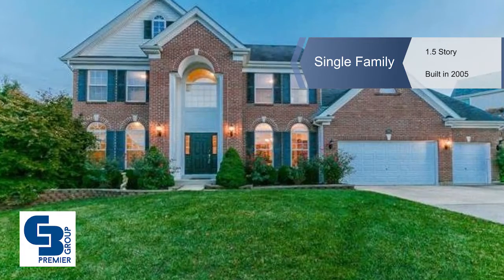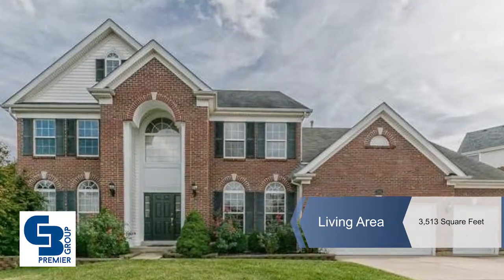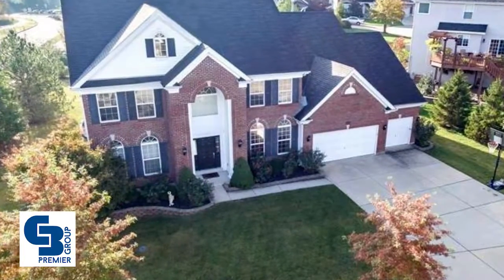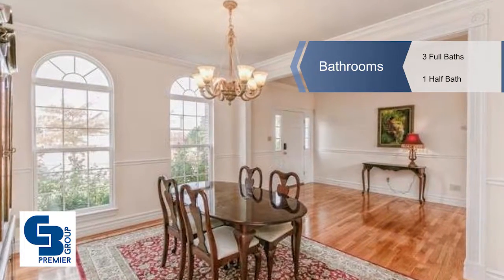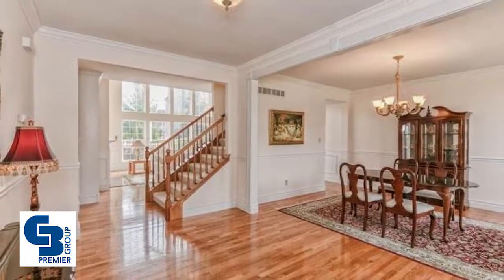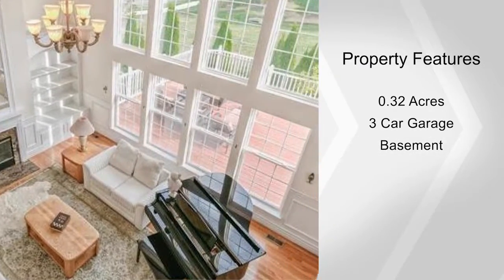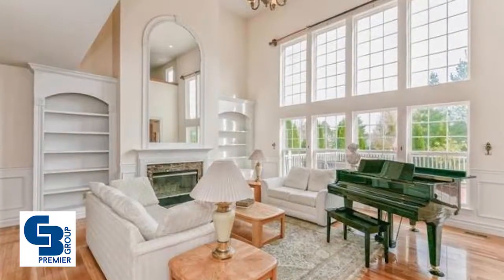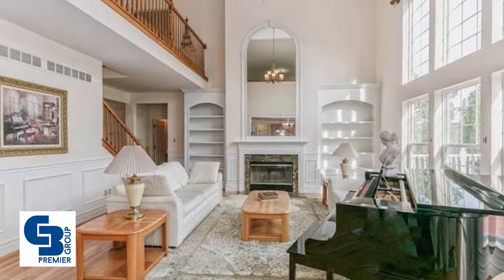355 Cherry Hills Meadows DR, Wildwood, MO 63040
Open Sun, 11/6, 1-3pm. Gracious 1.5-Story w/4600+ sqft of living spc in desirable The Enclaves at Cherry Hills! Gorgeous hardwood flrs flow from elegant Dining Rm to sunlit 2-Story Great Rm w/beautiful window wall & stunning fireplc-the main gathering point in this home! Gourmet Kitchen is perfect for entertaining w/granite tops, island seating for 4, newer SS appliances & Breakfast Rm w/sliding door to deck - relax & enjoy the beautifully landscaped yard! 1st flr Master Ste has classic picture frame moldings, lavish Masterbath w/dual vanities, corner tub, garden window & enormous walk-in closet. Sprawling 2nd Flr w/bright & airy Loft, making casual living natural; Bdrm Ste that is perfect guests; & 2 more Bedrms w/Shared Bath. LL is an entertainers dream w/spectacular Media Rm, Rec Rm, Family Rm w/space for everyones hobby & interests; & addtnl Playrm/Office. Great location-short walk to top-rated elementary school, community pool & community lake. Near Wildwood Town Center!